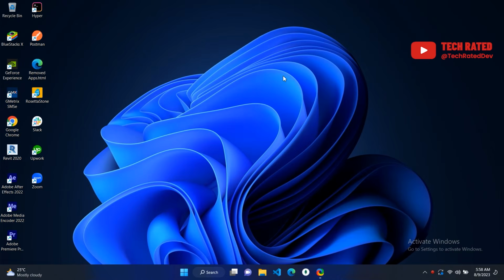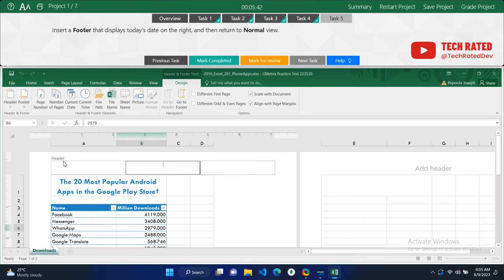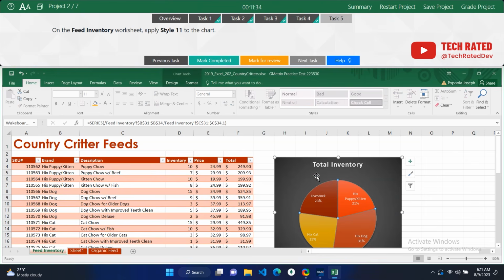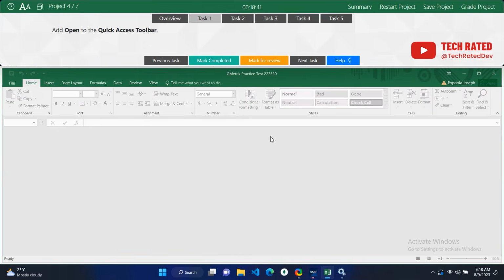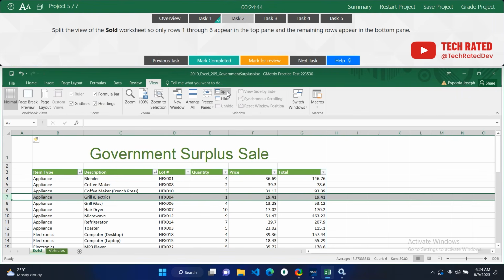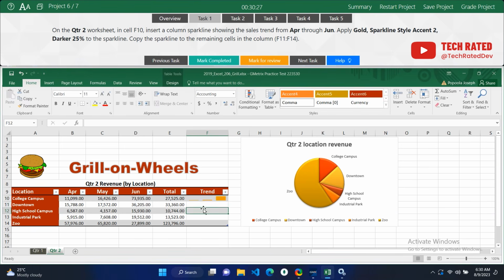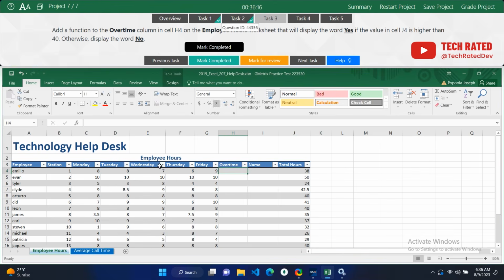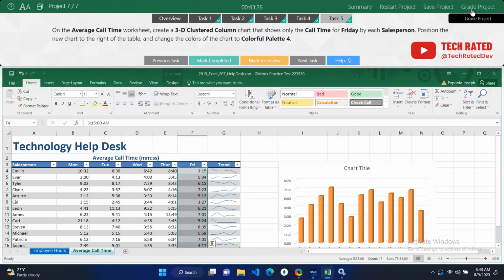Master the MOS Excel Practice Exam 2 with Voiceover || GMetrix Practice 2023 || Excel 365-2019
Welcome to MOS Excel 2019 Practice Exam 2. Let's practice together for your MO-200 Excel 2019 exam! The video will help you access some of the most challenging skills that you need to demonstrate to pass your MO-200 exam so that you can pass the exam and unlock new opportunities for yourself!

Link to the First MOS Excel Practice Exam.